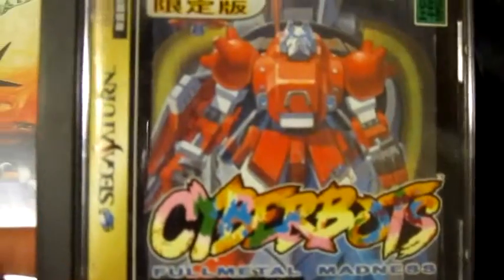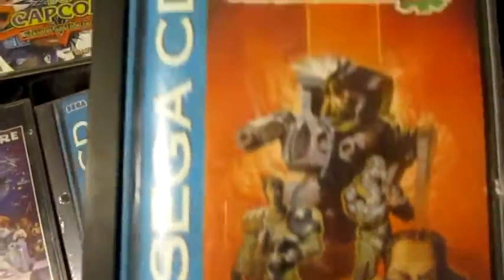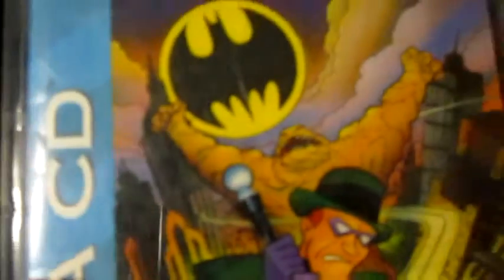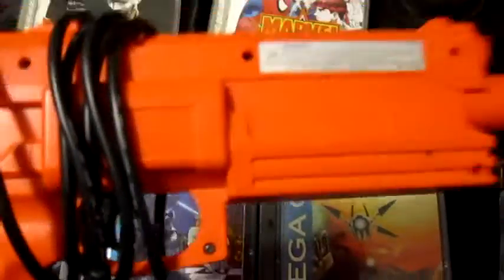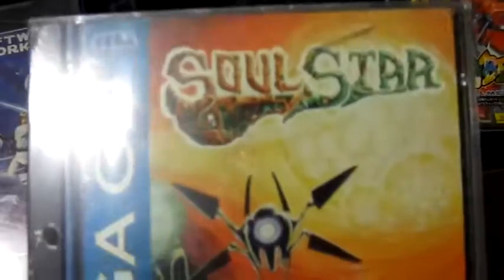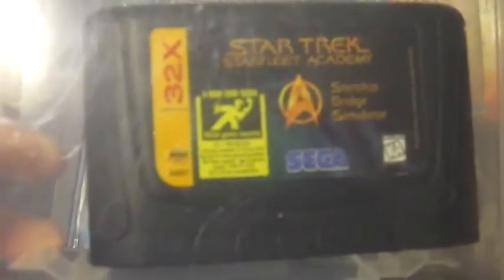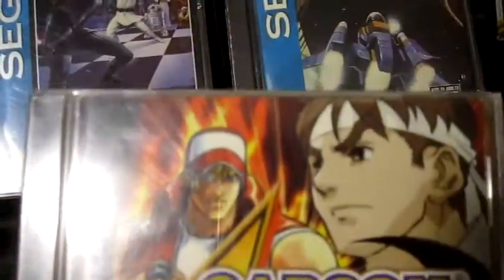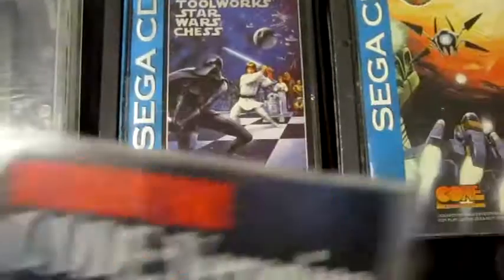Christmas Video Games Pickup Part 2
Hey my fellow gamer's! This is part 2 of my Christmas video game pickup's!